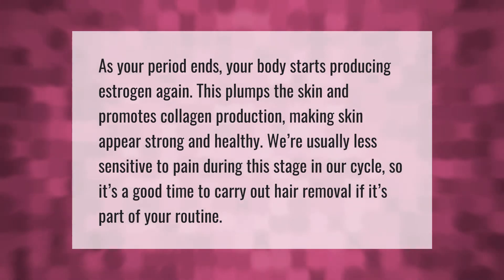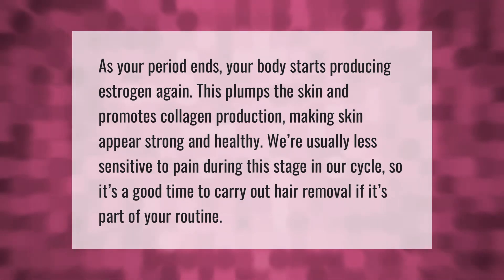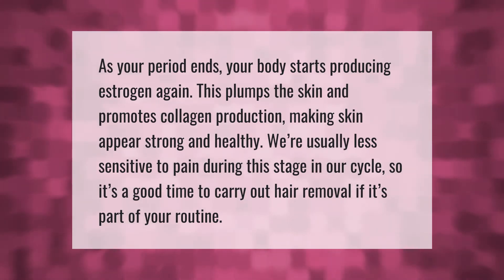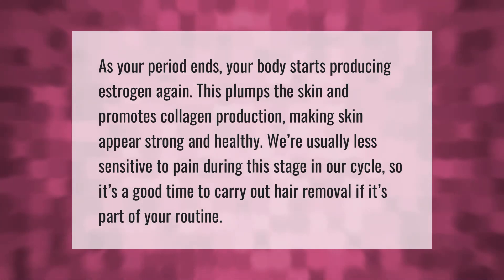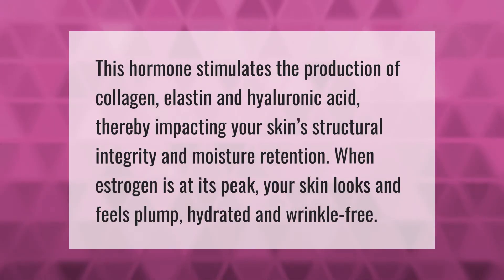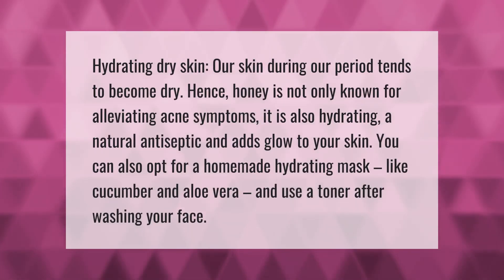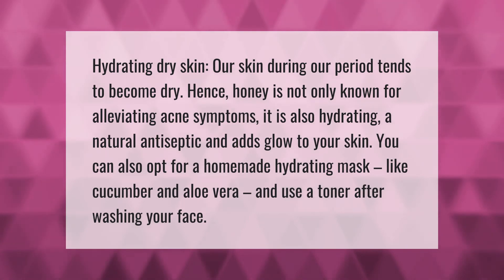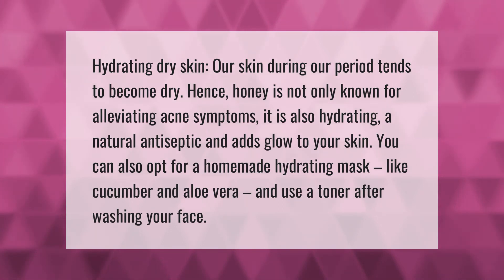Why does my skin glow after my period?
00:00 - Why does my skin glow after my period?
00:39 - Why does my skin look better on my period?
01:08 - How can I get glowing skin during periods?

Laura S. Harris (2021, May 23.) Why does my skin glow after my period?
    AskAbout.video/articles/Why-does-my-skin-glow-after-my-period-247733